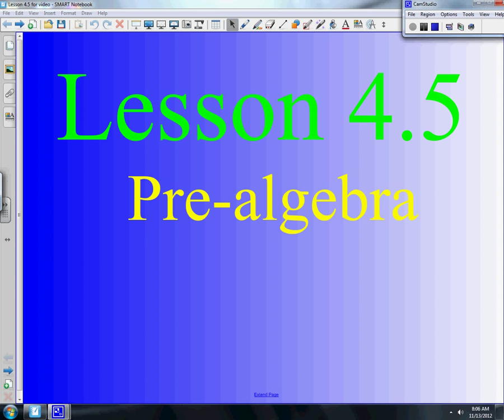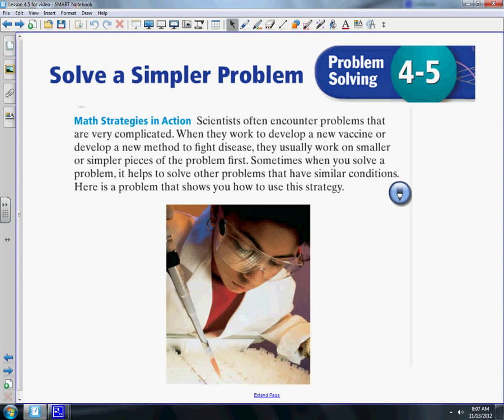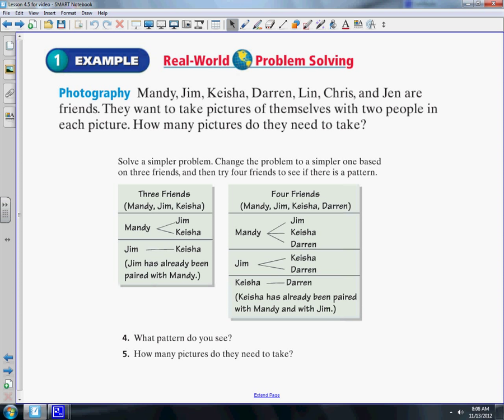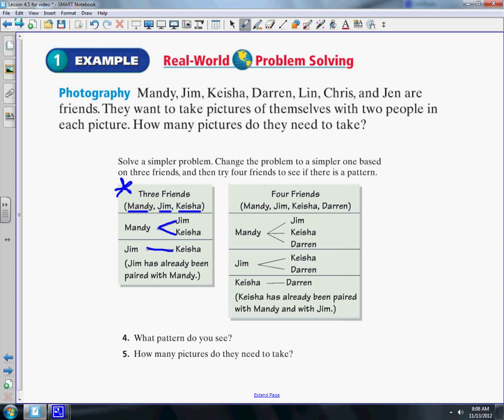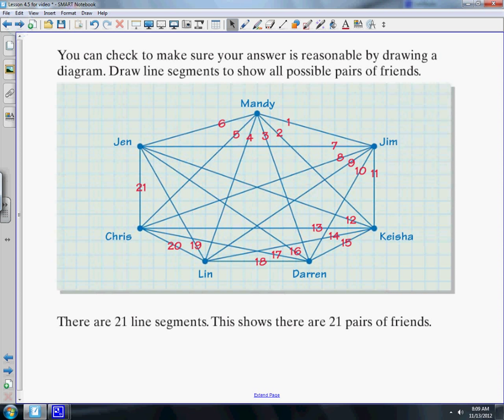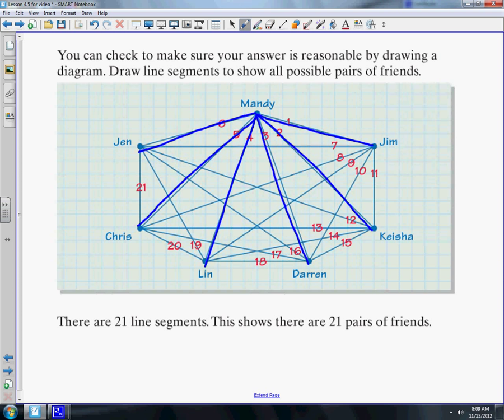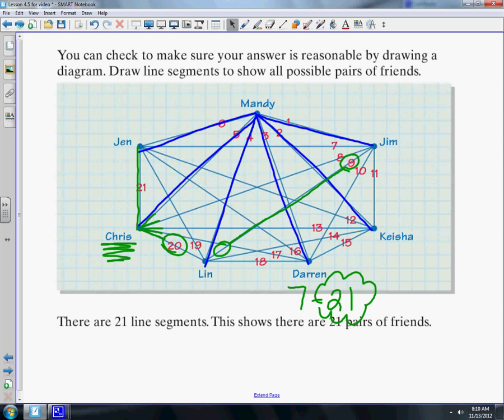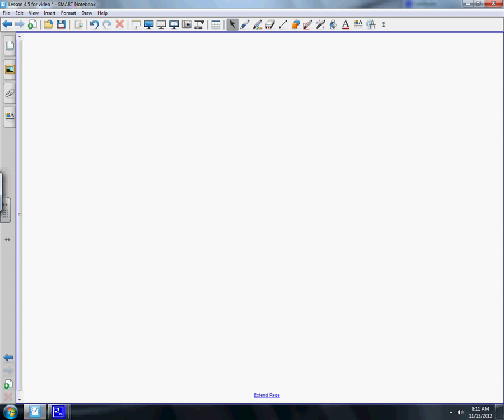Lesson 4 5 Solving a Simplier problem